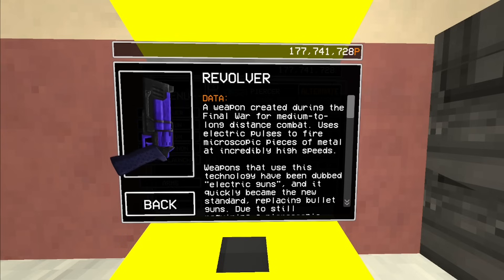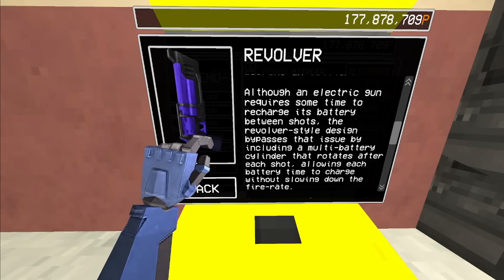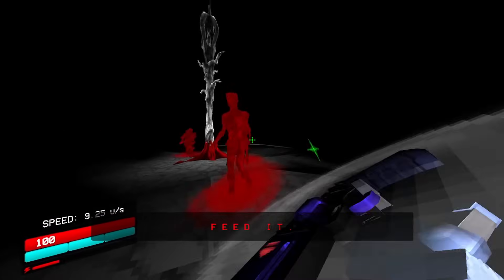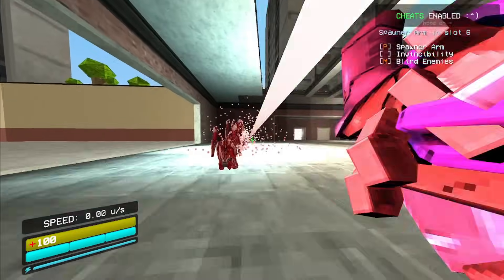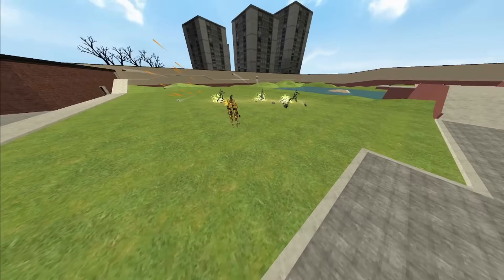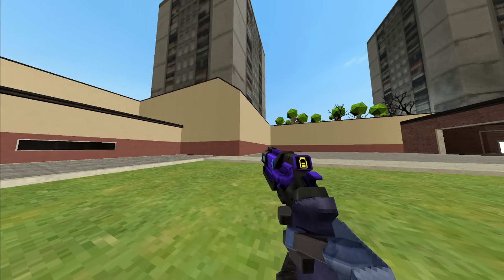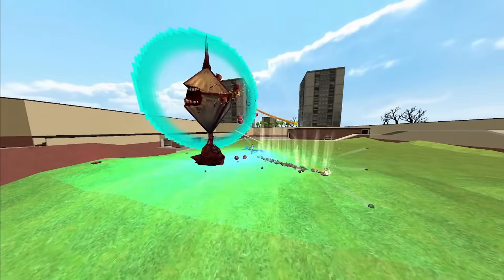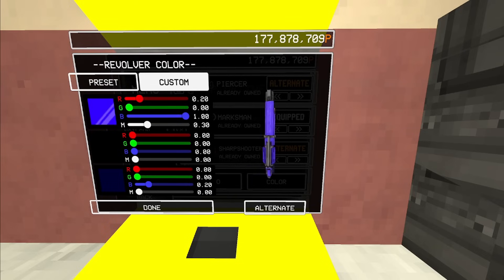How Does Ultrakill's Pistol Work?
How does ultrakill's pistol work? I will try to see how it works and if we could make it in real life with engineering.

Thumbnail - They Call Me Mars
Editor - Me

I am more or less new to youtube so expect a lot of mistakes, constructive criticism is very welcome. (don't be mean about it though)

Recorder: OBS
Editor: Flow Blade